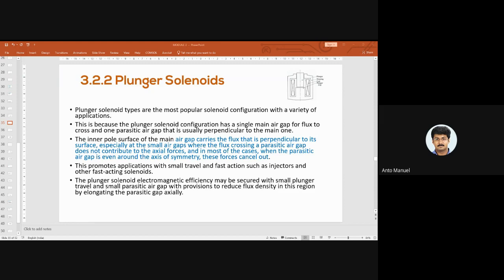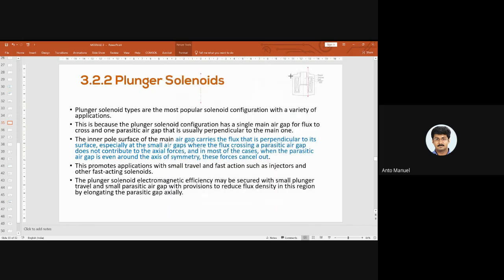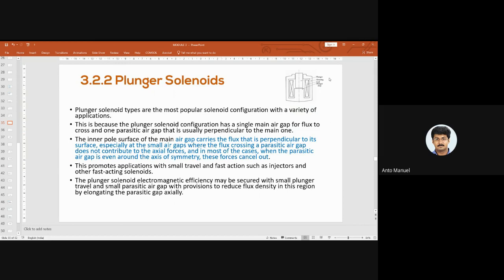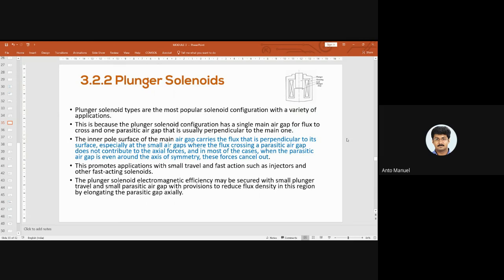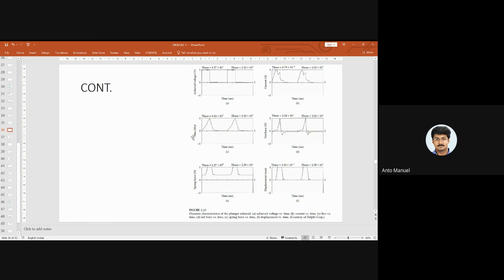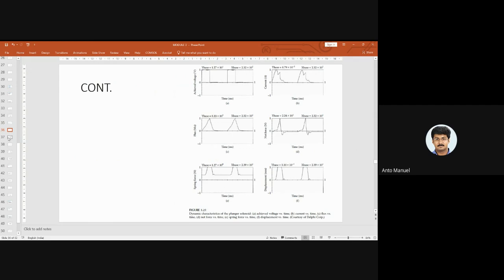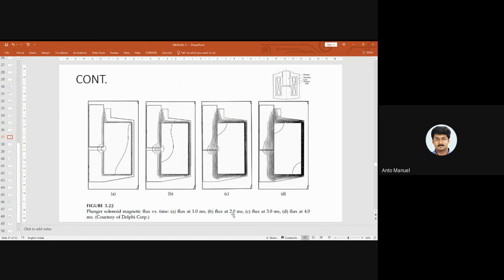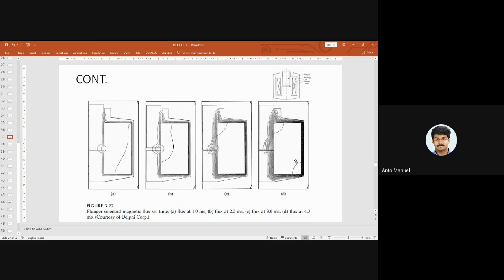Fast-Acting Actuator- Plunger Solenoids, by analyzing the static and dynamic characteristics. PART 2